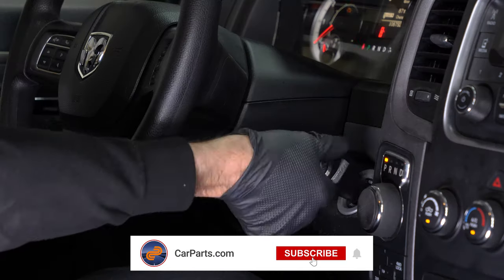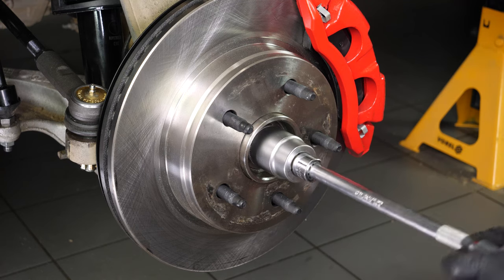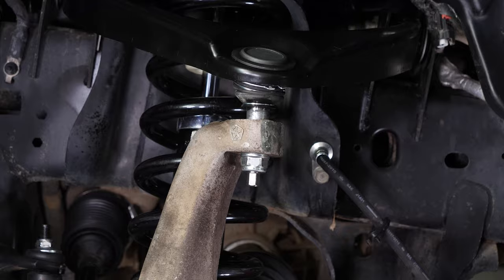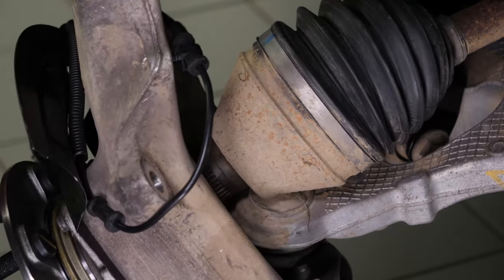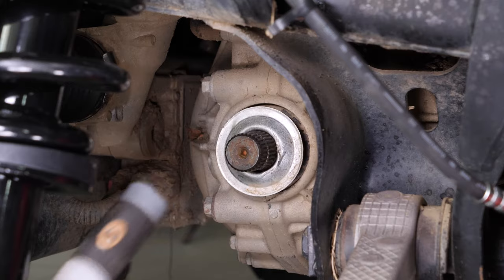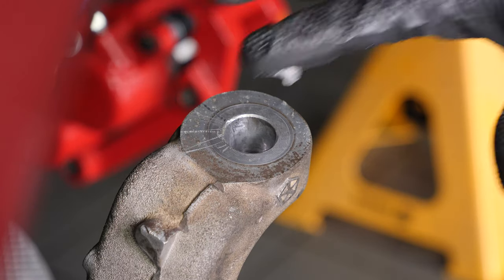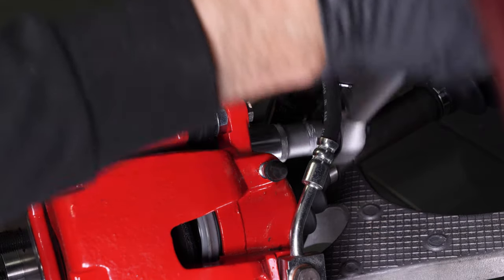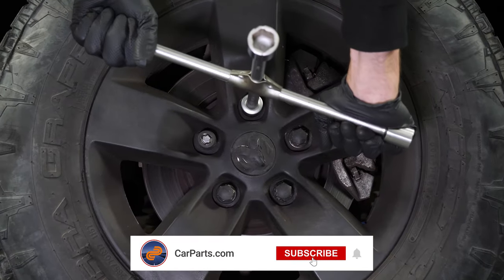How to replace the Front CV Axle 2009-2018 Dodge RAM 1500 🚗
Find the parts used in the video on CarParts.com just there

Our video shows you how to change the Front CV Axle on your 09-18 Dodge RAM 1500.

- Penetrating oil

- Grease

- Silicone grease

💪 TIGHTENING TORQUES
- Lower control arm ball joint nut : 37 Ft-lbs + additional 90 degrees

- Upper control arm ball joint : 40 Ft-lbs + additional 200 degrees

- Tie rod end holding nut : 78 Ft-lbs

- Brake cliper mount bolts : 130 Ft-lbs

- Wheel hub nut : 185 Ft-lbs

🛠 TOOLS
The toolbox recommended by CARPARTS.COM to repair your Dodge RAM 1500 :

List of the tools we used to replace the driveshaft on a Dodge RAM 1500 :
- Wheel lug wrench
- Breaker bar
- 35mm socket
- Ratchet
- 21mm socket
- Fork
- Hammer
- Wire brush
- 24mm socket
- Crowbar
- Paper towel
- Plastic mallet
- 12mm socket

🛻 COMPATIBLE VEHICLES
- 2009 RAM 1500
- 2010 RAM 1500
- 2011 RAM 1500
- 2012 RAM 1500
- 2013 RAM 1500
- 2014 RAM 1500
- 2015 RAM 1500
- 2016 RAM 1500
- 2017 RAM 1500
- 2018 RAM 1500

⚠️ CARPARTS.COM'S INFOS
- Don't forget to remove the cable that you used to hold the caliper assembly together.

📚 CHAPTERS
0:00 Intro
0:10 Loosen the wheel hub
0:30 How to pull up your RAM 1500
1:07 Remove the brake system
2:06 Remove the control arms ball joints
3:21 Remove the outer tie rod
3:31 Remove the steering knuckle
4:21 Remove the CV Axle
4:41 Remove the stub shaft
4:53 Clean the elements
5:18 Put the stub shaft back
5:31 Put the CV axle back
5:58 Put the steering knuckle back + tightening torques
7:13 Put the outer tie rod back
7:44 Put the brake system back
8:51 Replace the hub nut
9:23 Put your RAM 1500 back on the ground